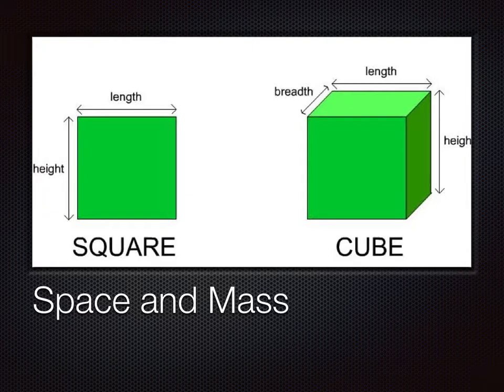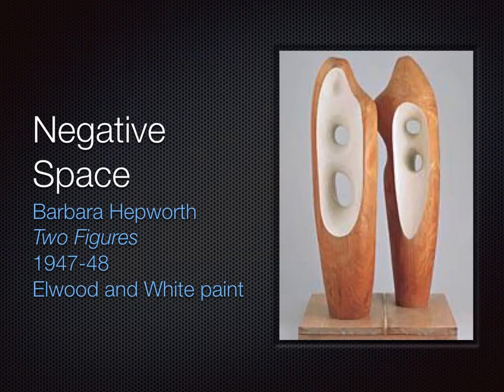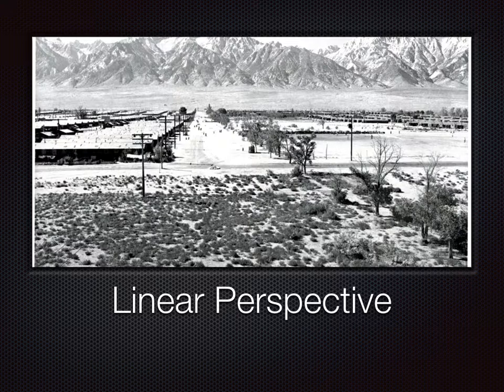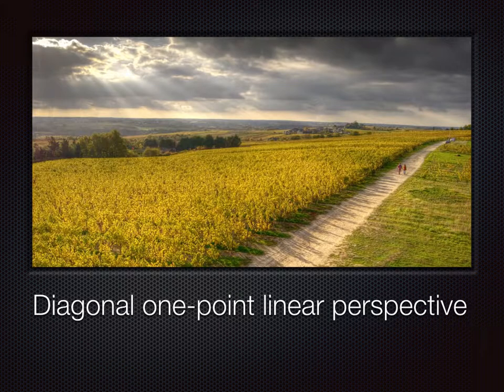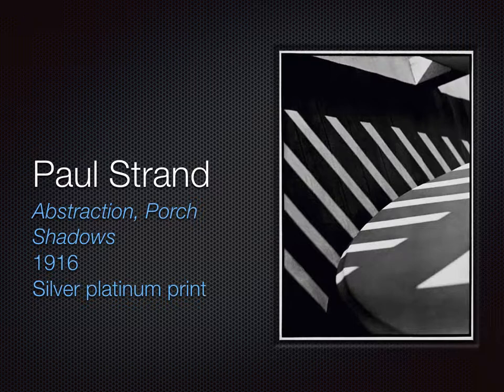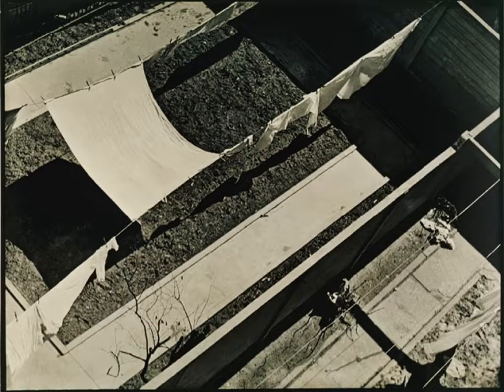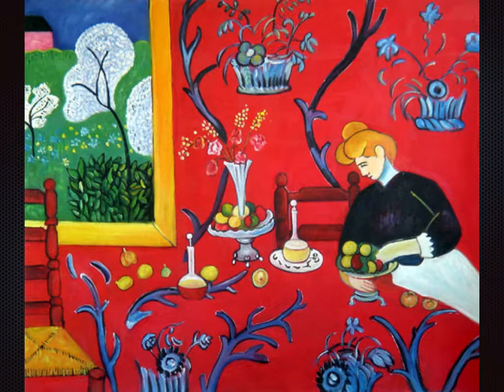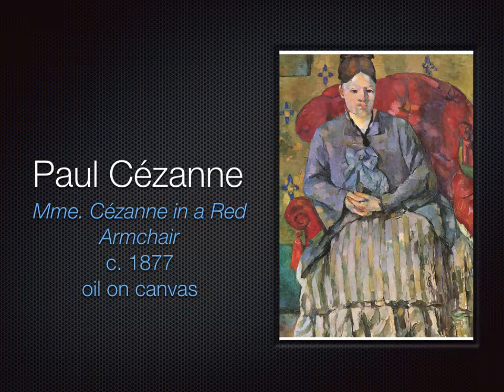ART 100 Chapter 4 Space and Mass